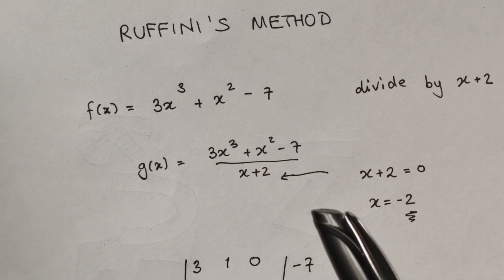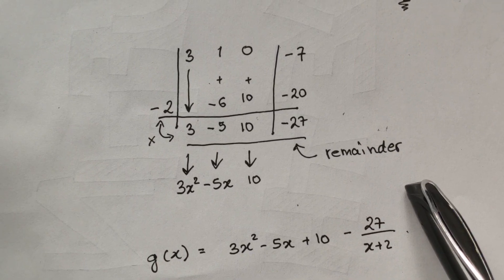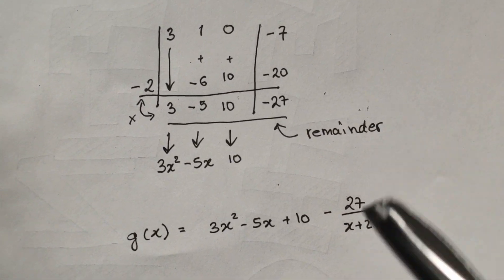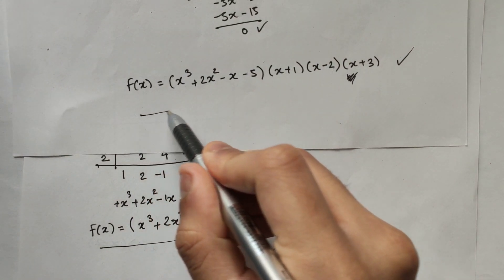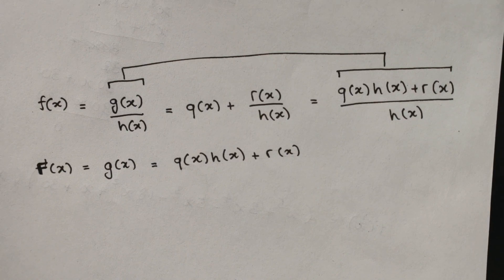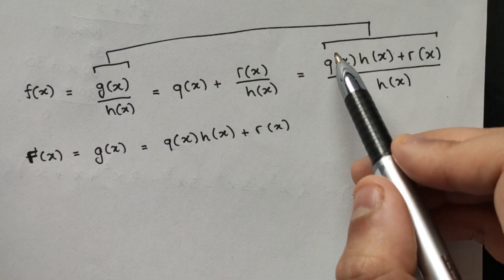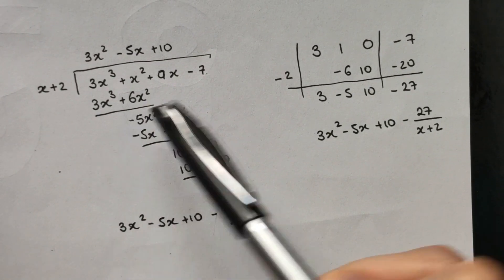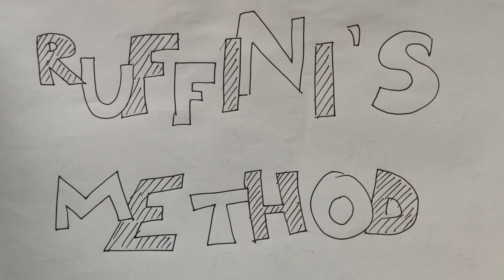RUFFINI'S METHOD || Forget Long Polynomial Division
Hello,

This is the video that follows the previous video on Ruffini's Method. It provides a quick comparison with the usual long polynomial division. The difference between these two methods grows larger as the length of the polynomial increases.

If you are only interested in the method, you can either watch my other video (link at the end of this video) or follow the link below and check the first few pages. Why not do both? :)

This is the link to the generalised version of this method that extends over division with higher degree polynomials. It's a nice method that computer scientists will find particularly interesting.

The music in this video is taken from the YouTube Music Library, courtesy of The Whole Other.